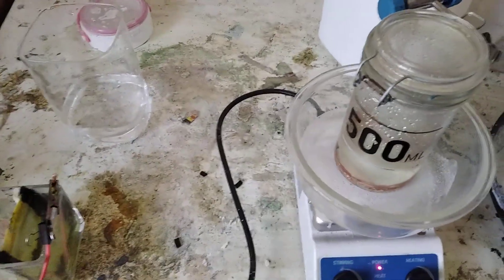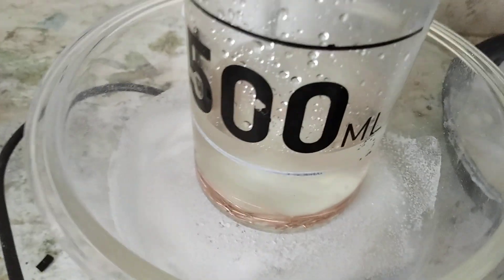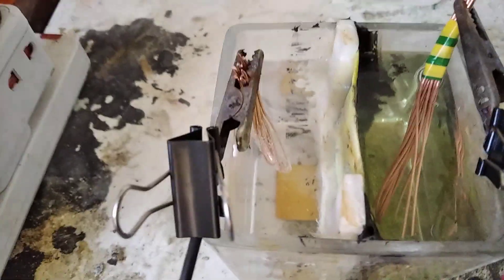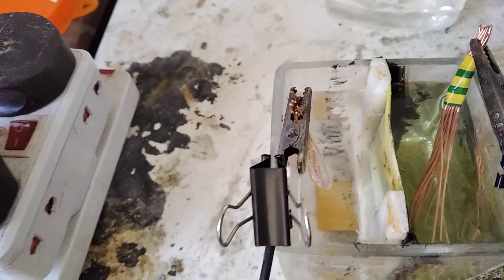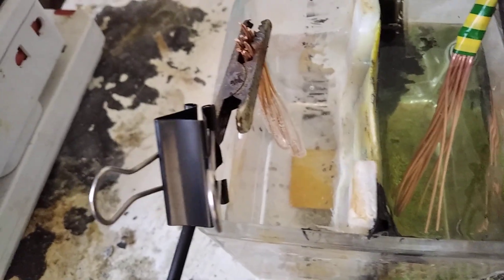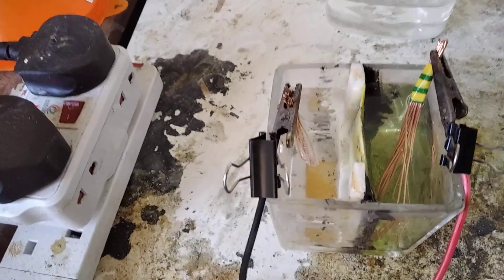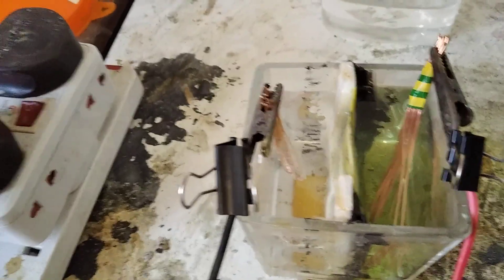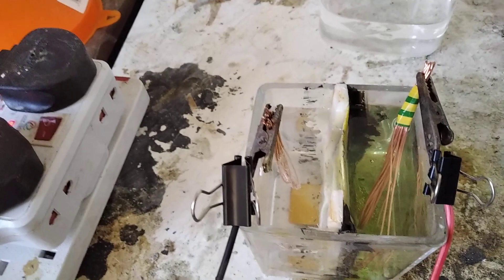making copper chloride with 2 ways.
This short video is where I show you guys how to make copper chloride using 2 methods side by side and comparing them.